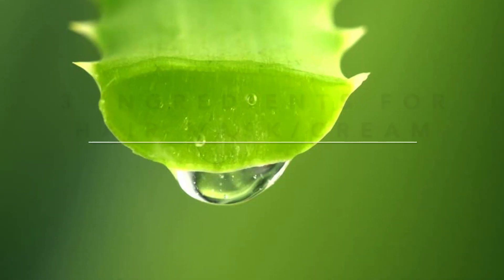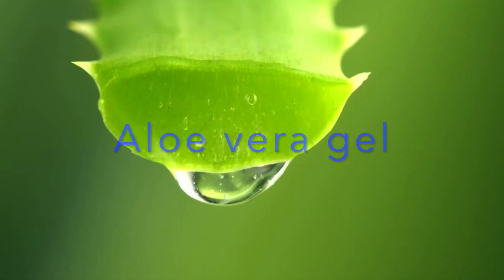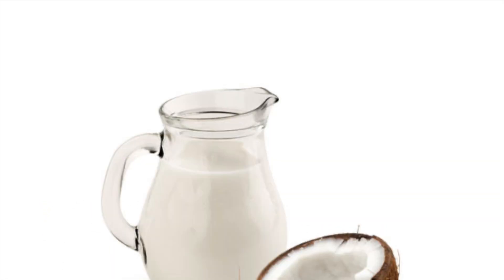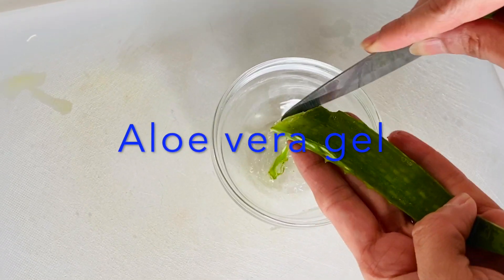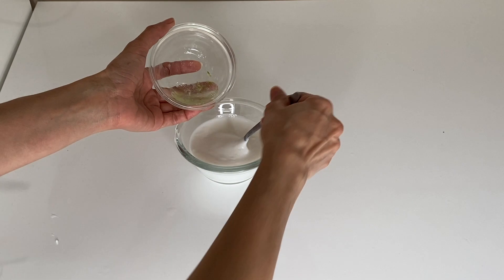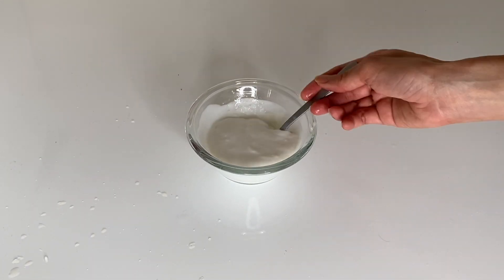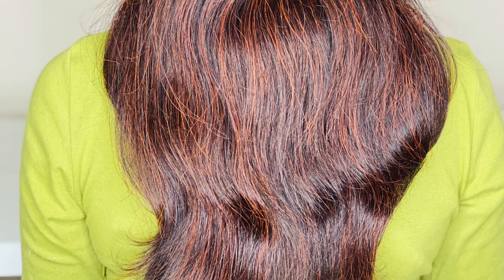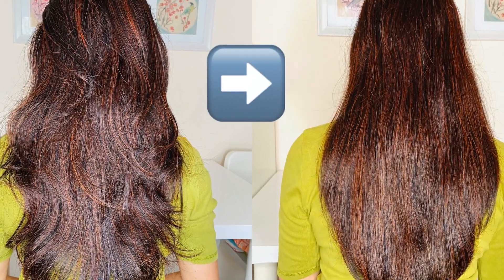How to straighten hair without heat | Hair straightening mask | Get silky and shiny hair at home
How to straighten hair without heat | Hair straightening mask | Get silky and shiny hair at home without heat or chemicals I Hair nourishment for silky, shiny and smooth hair | permanent hair straightening at home with natural ingredients

Hair conditioning from natural ingredients
Aloe vera acts as a great conditioner and leaves your hair smooth, shiny and promotes hair growth.

Lemon juice contains Vitamin C which promotes hair growth and straighten hair. Also, provides shine to hair.

Coconut milk moisturises hair, provides shine to hair and makes hair smooth and silky.